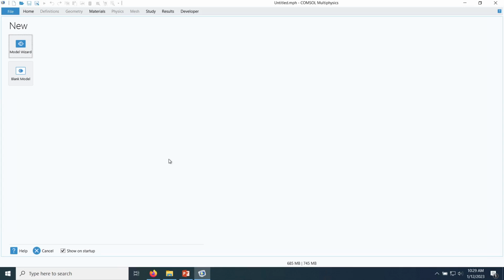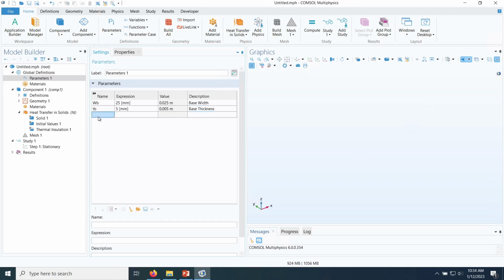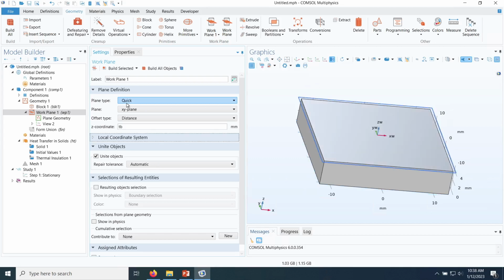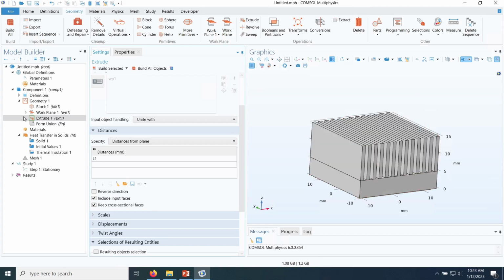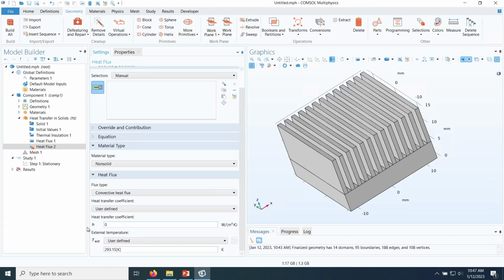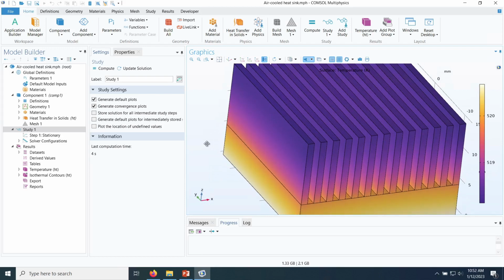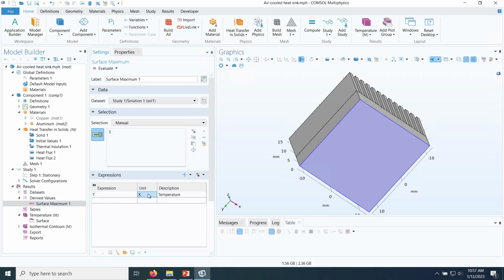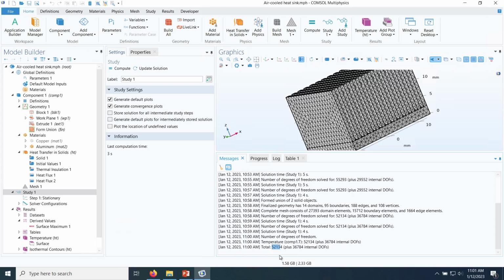COMSOL - Air-Cooled Heat Sink Analysis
In this video, a step-by-step analysis of a conventional air-cooled heat sink used in the thermal management of microelectronics is presented.